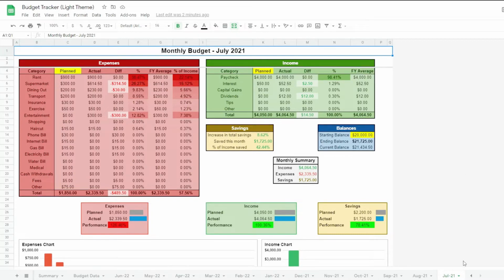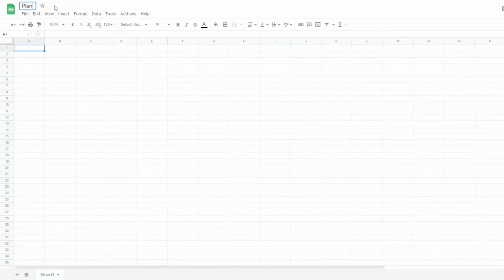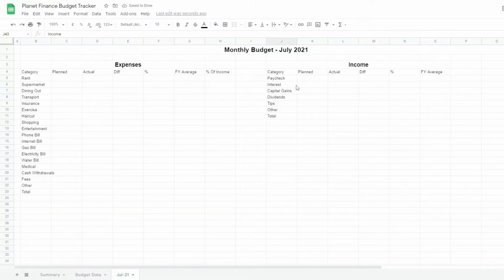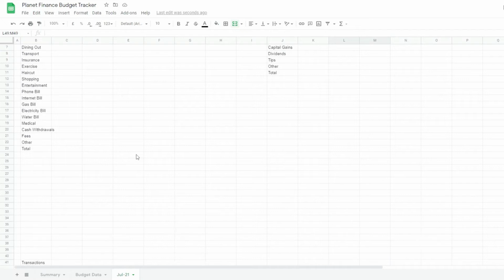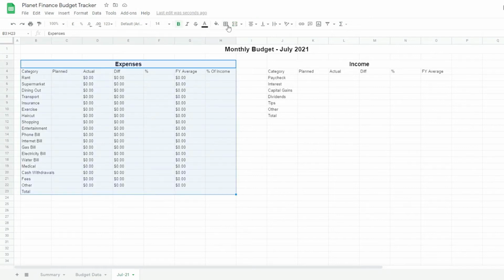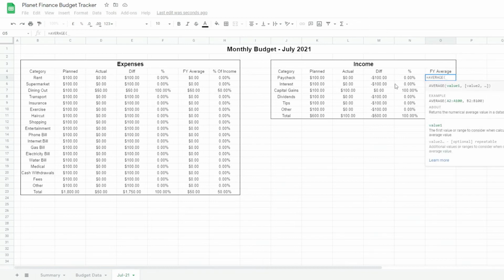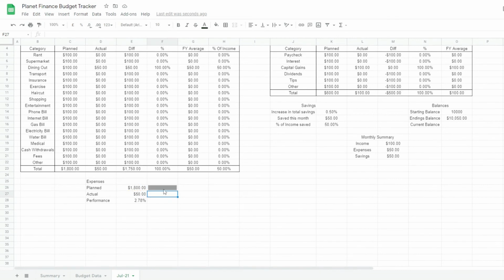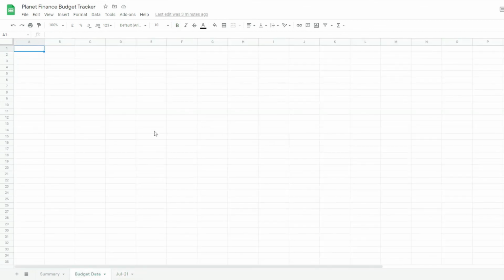How To Build Your Own Automatic Budget Tracker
Demo and Tutorial on How To Build Your Own Automatic Budget Tracker. Created using Google Sheets! Access this ready-to-use budget tracker

This is a demonstration and tutorial video of the Planet Finance Budget Tracker. With this tracker you will be able to track your monthly and annual budgets by expense and income categories. You will be able to understand your monthly and annual spending/earning behaviours through charts and stats. The tutorial section explains how to build this budget tracker from scratch.

Cheers,
PF

🔹Formulas:

'Monthly Budget' Tab:

🔹Expenses Table:
Actual: =IF(ISBLANK($B5), "", SUMIF($F$45:$F,B5,$C$45:$C))
Diff: =IF(ISBLANK(B5),IFERROR(0/0),C5-D5)
%: =IFERROR(IF(ISBLANK(B5),"",D5/$D$23),)
FY Average: =IF(ISBLANK(B5),IFERROR(0/0),AVERAGE(D5))
% Of Income: =IFERROR(IF(ISBLANK(B5),"",D5/$L$11),"")

🔹Income Table:
Actual: =IF(ISBLANK($J5), "", SUMIF($N$45:$N,J5,$K$45:$K))
Diff: =IF(ISBLANK(J5),IFERROR(0/0),L5-K5)
%: =IFERROR(IF(ISBLANK(J5),"",L5/$L$11),"")
FY Average: =IF(ISBLANK(J5),IFERROR(0/0),AVERAGE(L5))

🔹Savings Table:
Increase in total savings: =IFERROR(O15/O14-1, "")
Saved this month: =O15-O14
% of income saved: =IFERROR(($L$11-$D$23)/$L$11,"")

🔹Balances Table:
Ending Balance: =($O$14+$L$11)-$D$23

🔹Planned Sparkline: =SPARKLINE(E26,{"charttype","bar";"max",max(E26:E27);"color1","hashtag828286"})
Actual Sparkline: =SPARKLINE(E27,{"charttype","bar";"max",max(E26:E27);"color1","hashtag1484d5"})

🚩Chapters:
00:00 Demo
03:07 Tutorial